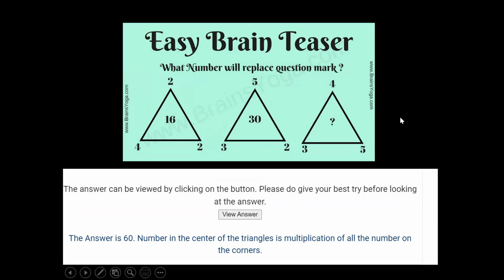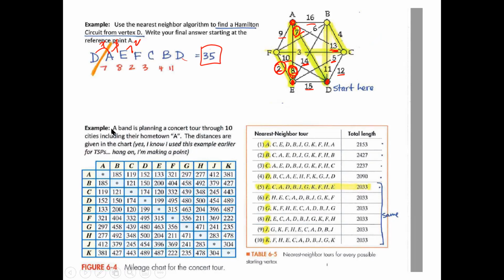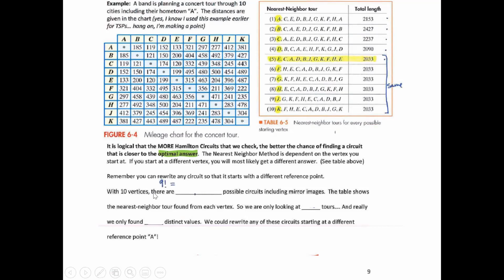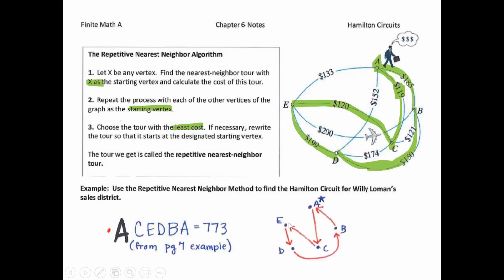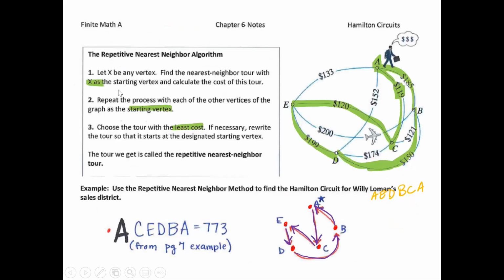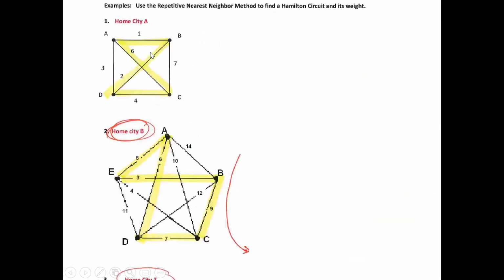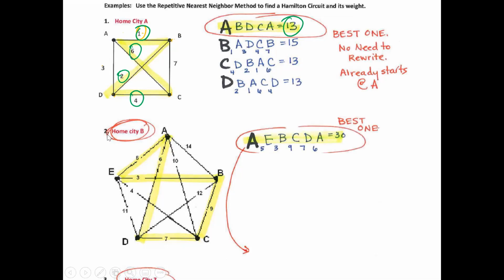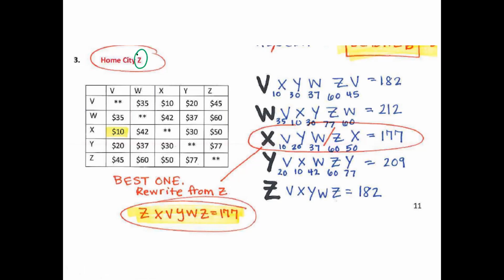Week16Tue Probstats Sem2 Repetitive nearest neighbor method DrNataliaCallahan